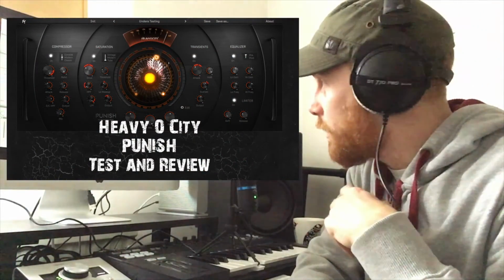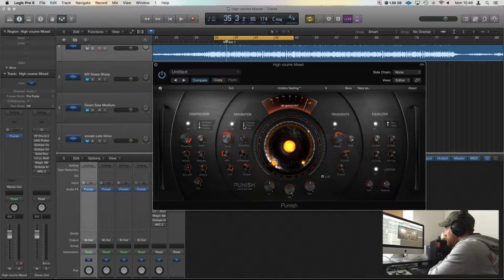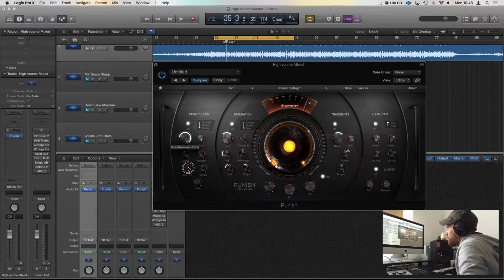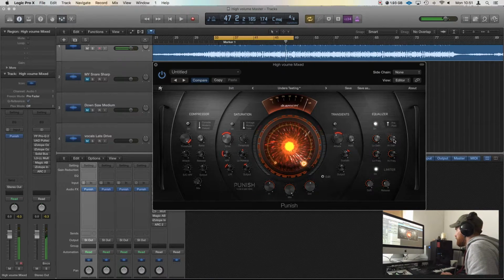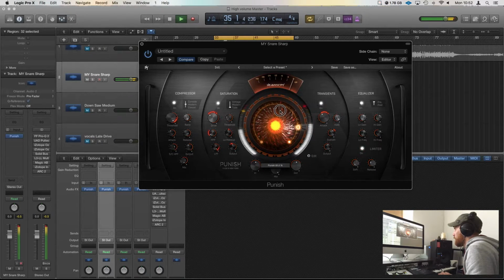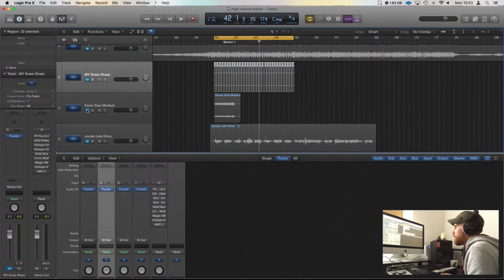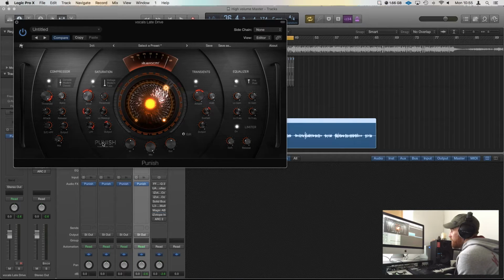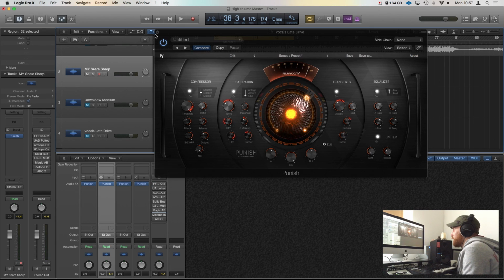Heavyocity - Punish Effect Plugin [Test and Review]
A Review and test of the new heavyocity plugin PUNISH looking as master bus effects with drum and bass, single efect processing on drums with a custom DnB snare, effect modulation and vocals processing. also talking about some features id like to see in future versions.

USEFUL STUFF